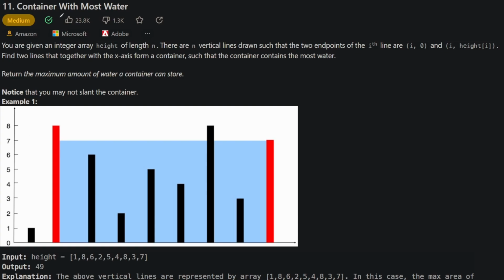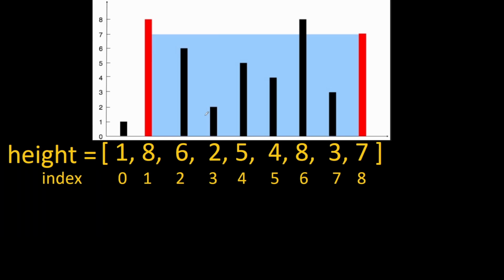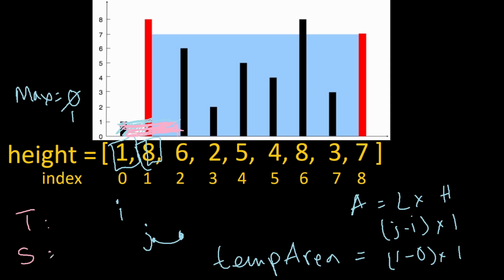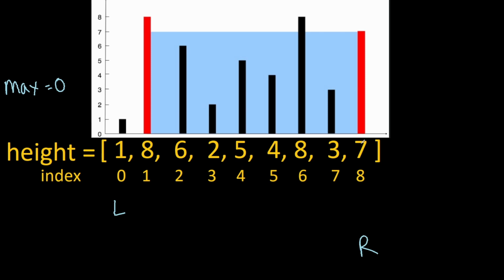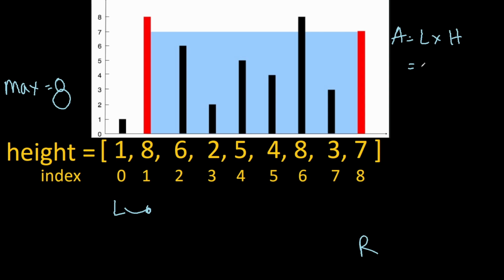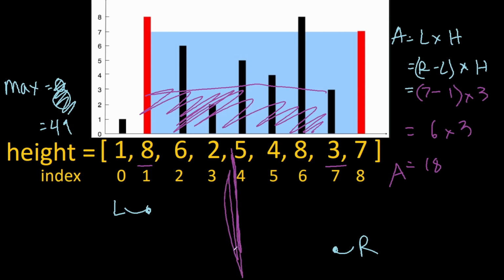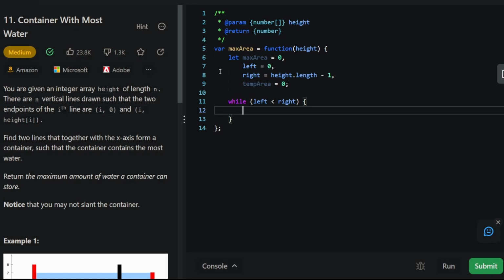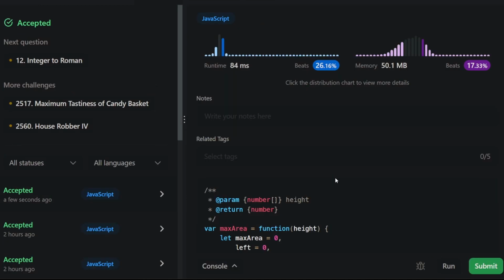Container With Most Water - LC 11 - Javascript